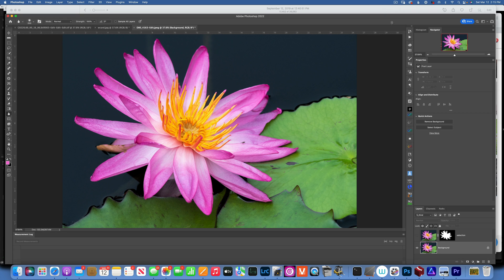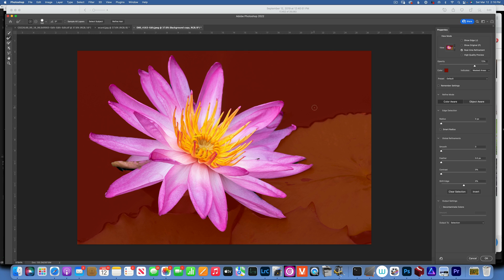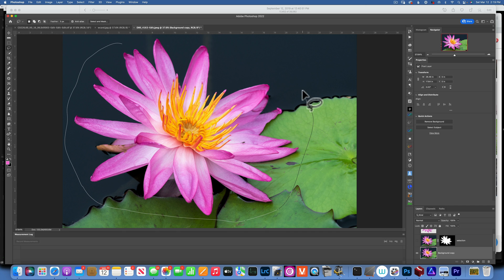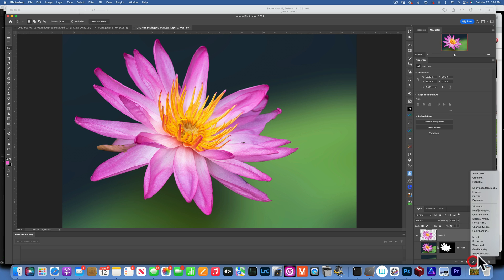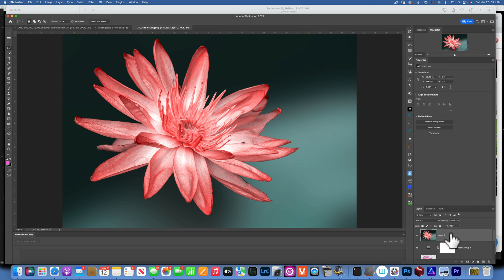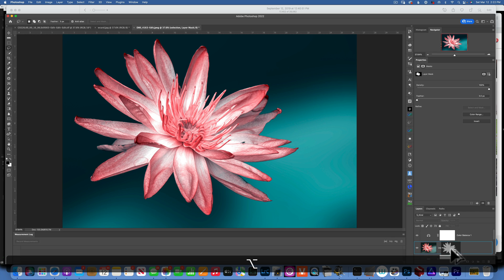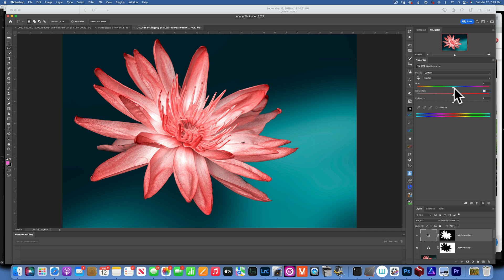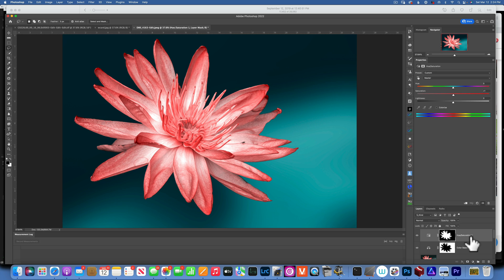Creative flower photography editing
In this tutorial will completely transform a flower photo and learning tools like selections, LUTs, color grading and more all in beautiful world of Photoshop

The amazon links in my video description are affiliate links, which means at no extra cost to you, I will make a small commission if you click them and make a qualifying purchase

     Photography gear I use in 2022
CAMERAS
Sony Alpha 7 IV Full-frame Mirrorless Interchangeable Lens Camera.
Sony Alpha 1 Full-frame Interchangeable Lens Mirrorless Camera.
Sony Alpha 7R IV Full Frame Mirrorless Interchangeable Lens Camera w/High Resolution 61MP Sensor, up to 10FPS with Continuous AF/AE Tracking.

   FAVORITE STUDIO LIGHTS
              Godox VL300 300w LED COB Vedio Light 5600K Day Light CRI 96+ TLCI 95 with BD-04 for Still Life Photography Portrait Studio Lighting Interview Lighting Video Filming
Godox SZ150R RGB Video Light, 150W LED Light 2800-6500K Full Color, 37 Lighting Effects, APP Control/DMX Control, with Carry Bag + BD-04 Barn Door.
Godox AD600 Pro AD600Pro 600Ws TTL Outdoor Flash with Li-ion Battery HSS 1/8000s Strobe Light, Built-in Godox 2.4G Wireless X System Compatible for Canon Nikon Sony FUJIFILM Olympus Panasonic.
Godox AD400 Pro AD400Pro 400ws GN72 TTL Battery-Powered Monolight, 1/8000 HSS Outdoor Flash Strobe Light, Built-in Godox 2.4G System, 390 Full Power Pops, 0.01-1s Recycle Time, 30w LED Modeling Lamp.